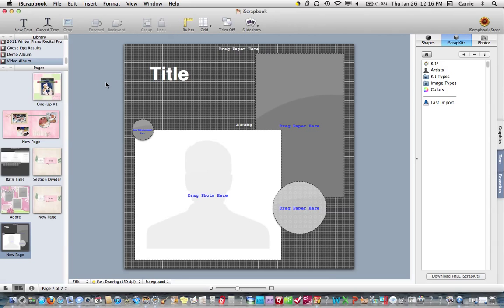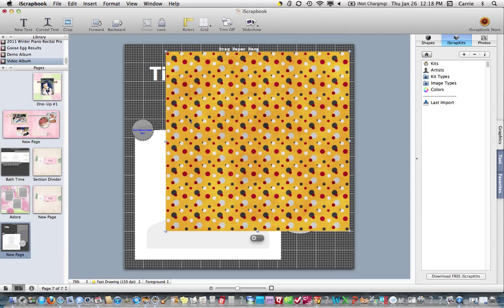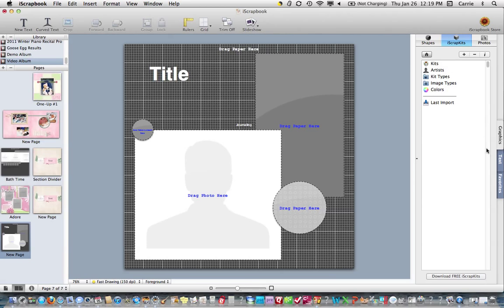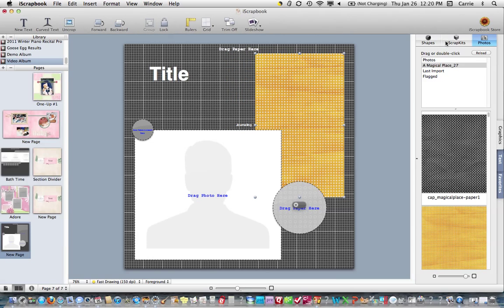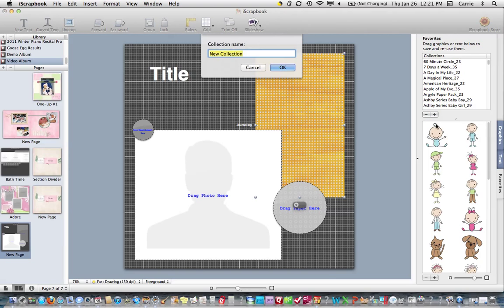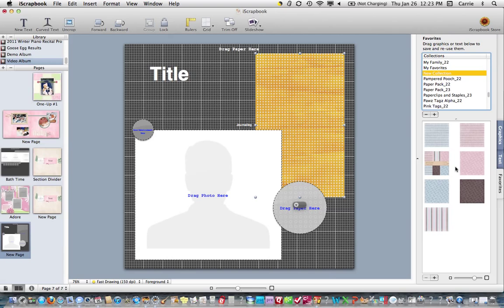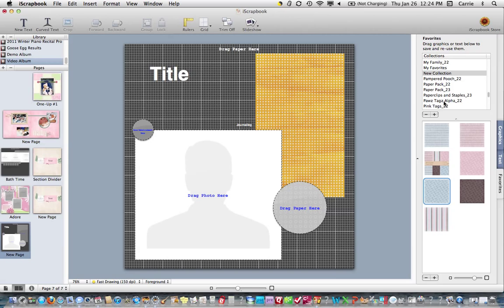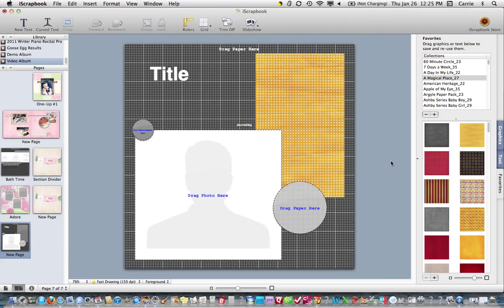Using & Organizing Third-Party Content in iScrapbook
Organizing and using third-party software in iScrapbook